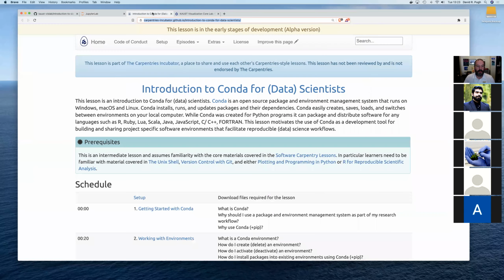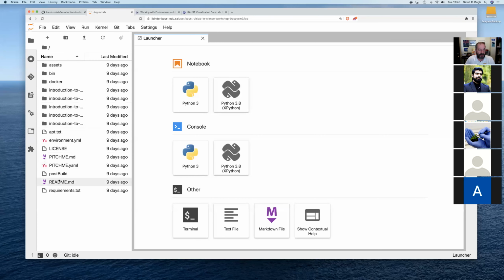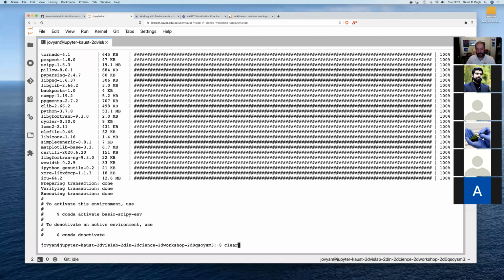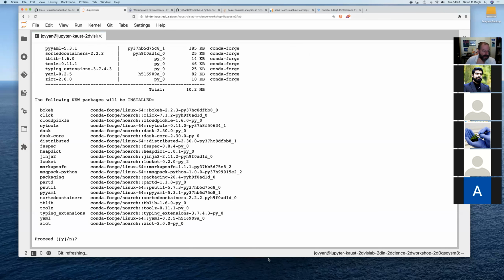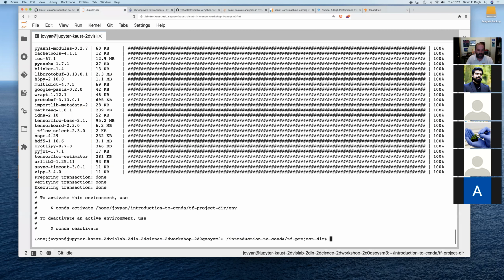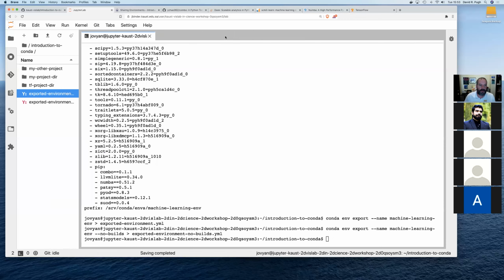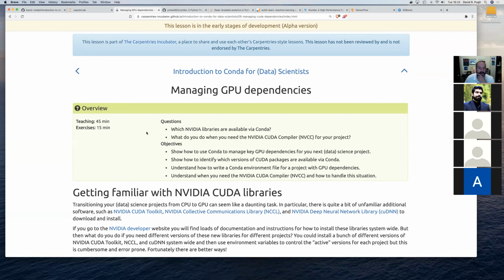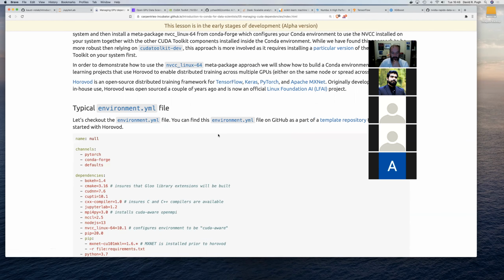Introduction to Conda for (Data) Scientists (Fall 2020, Redux)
Recording of the live Introduction to Conda for (Data) Scientists, Redux workshop from the Fall 2020 Introduction to Data Science Workshop Series.

Course materials are also available online.